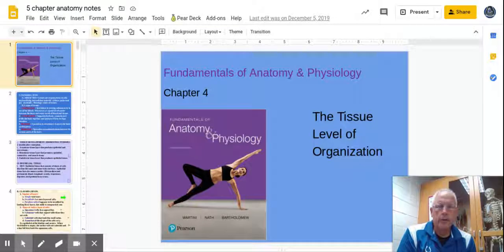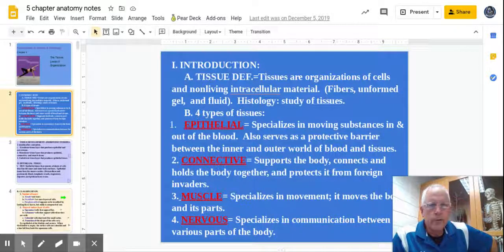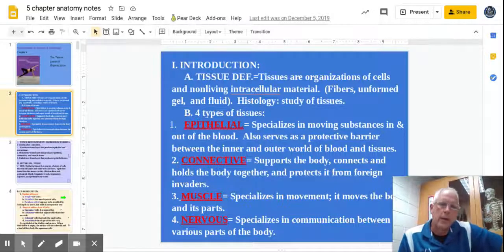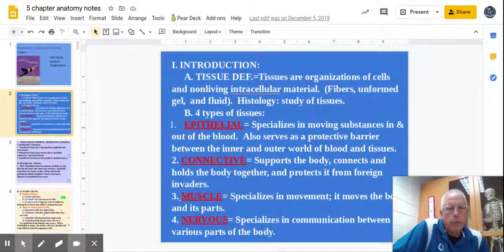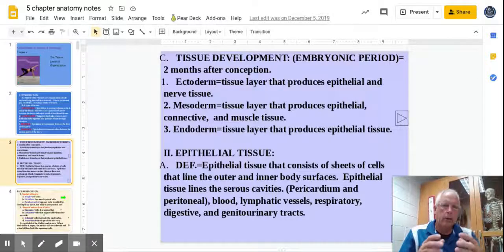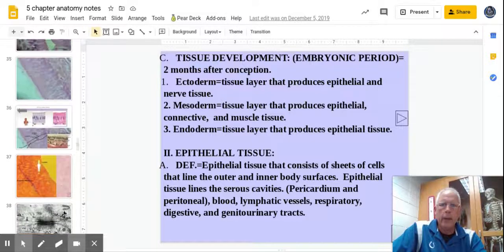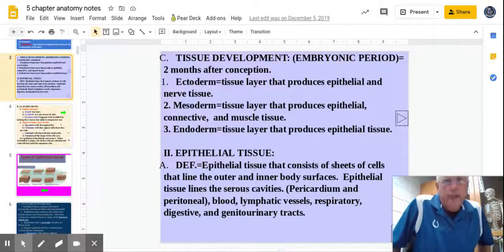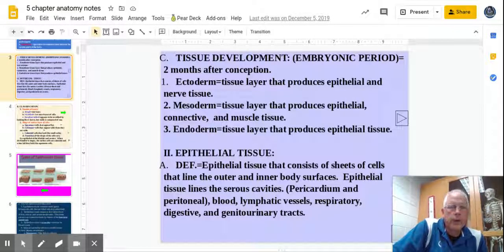Day 1 Anatomy notes Ch. 4 Part I